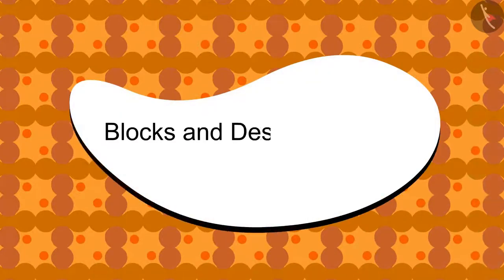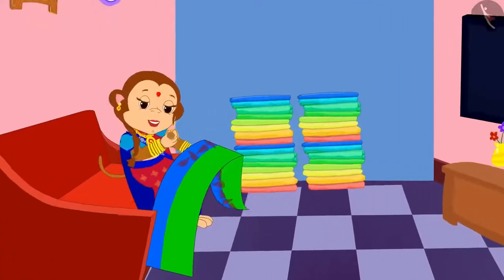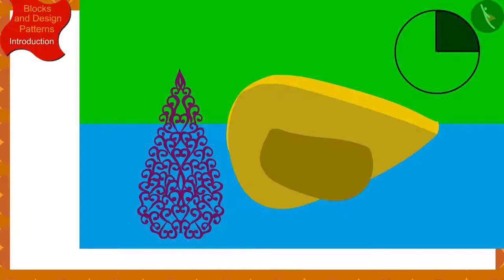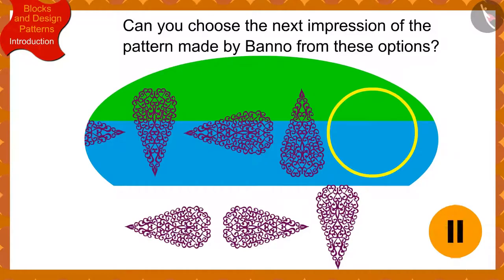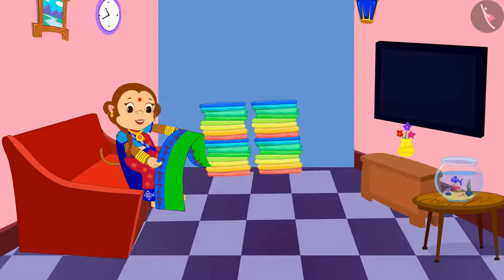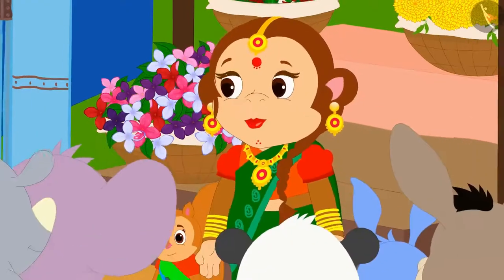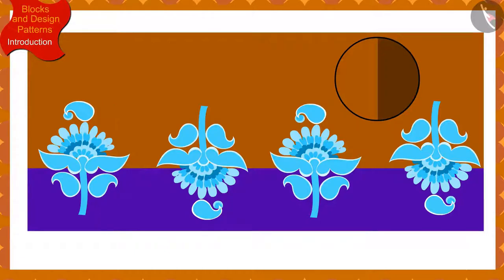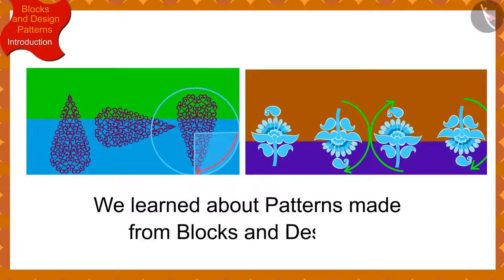Patterns involving blocks and designs | Part 1/3 | English | Class 5